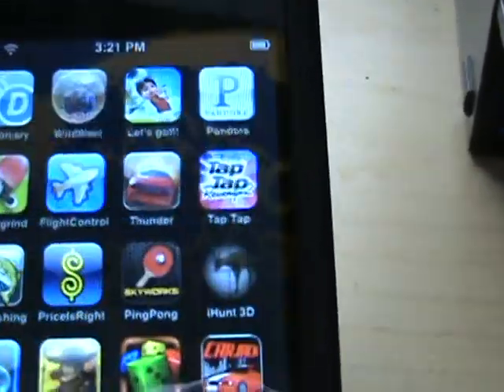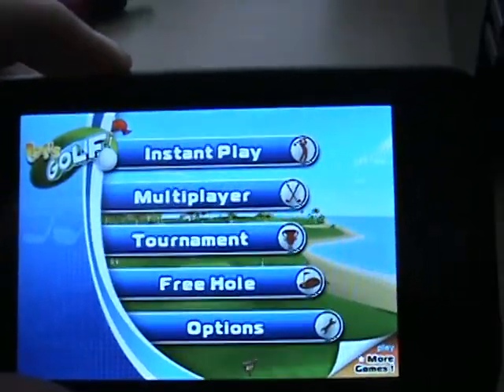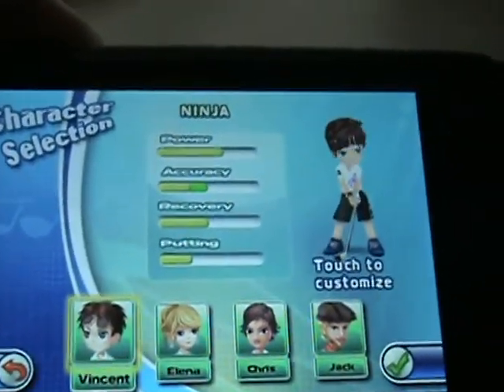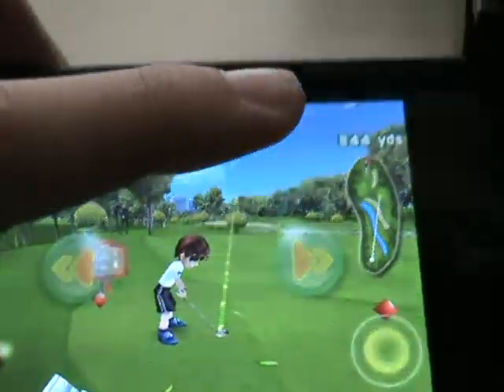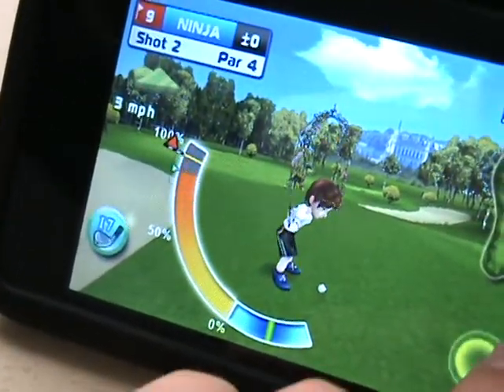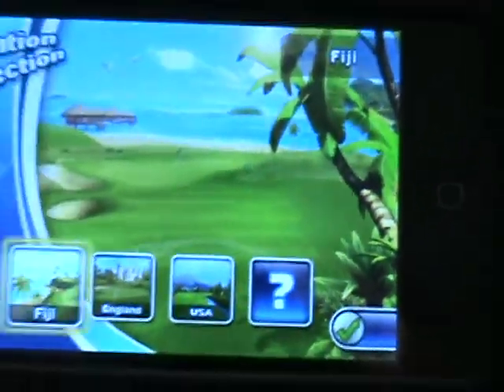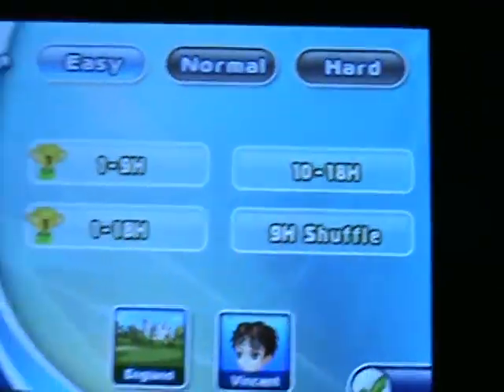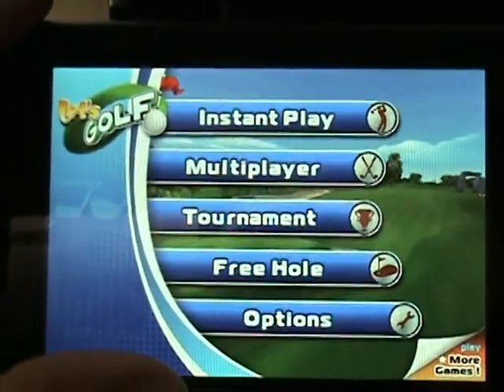Lets Golf Ipod Touch Review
I review Lets golf for the ipod touch